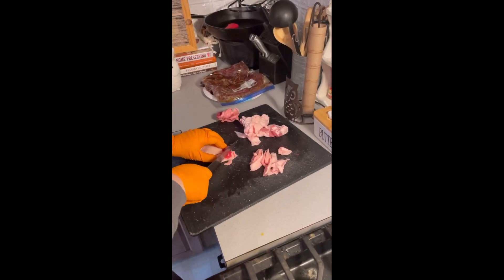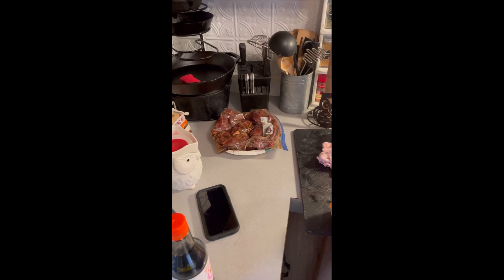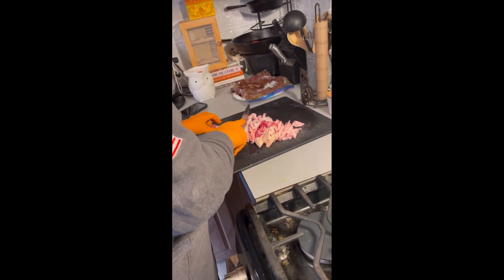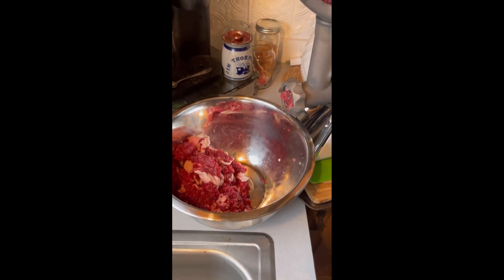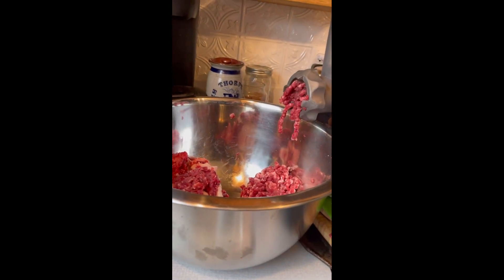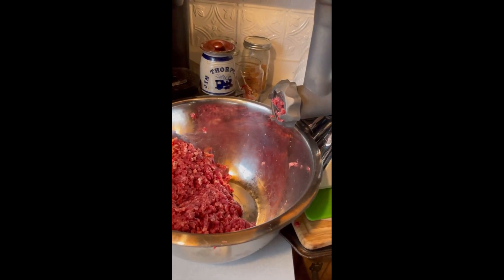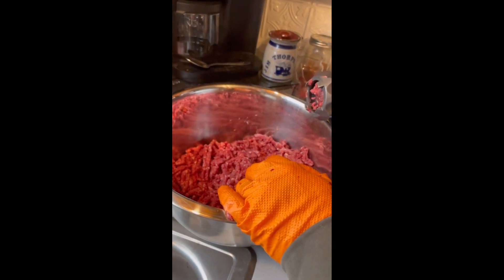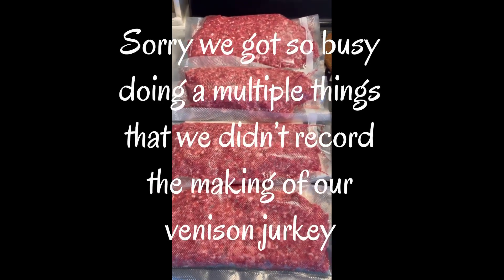How to make venison burger.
Make venison burger with Mrs. mad Mr. Jack for a deer Mrs. Jack harvested during last year’s bow 2022; 2023 season.